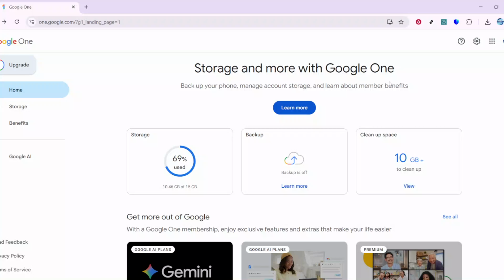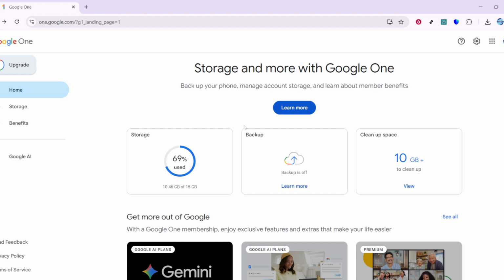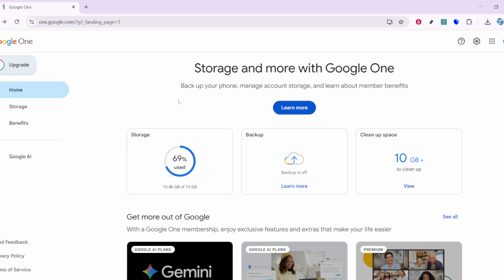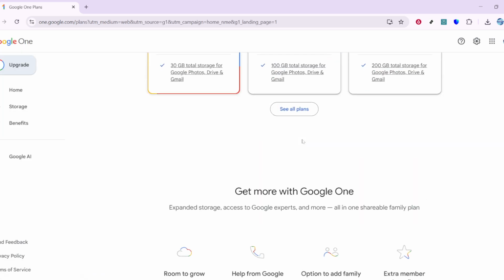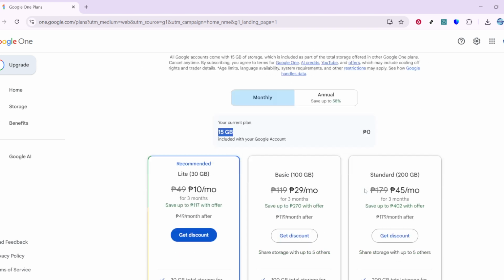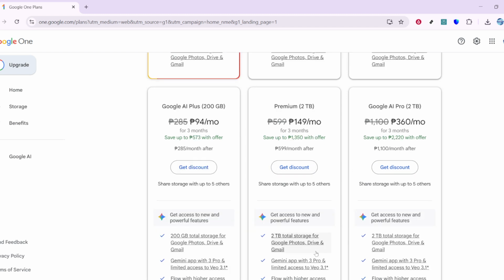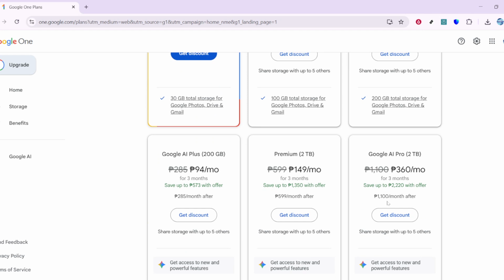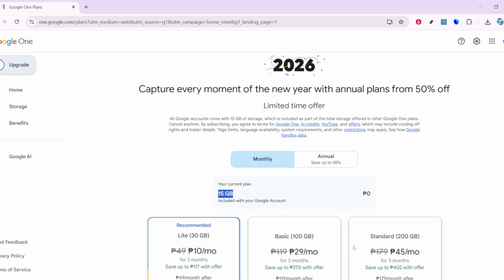How to get a GOOGLE DRIVE free trial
In this video We will show you How to get a GOOGLE DRIVE free trial.